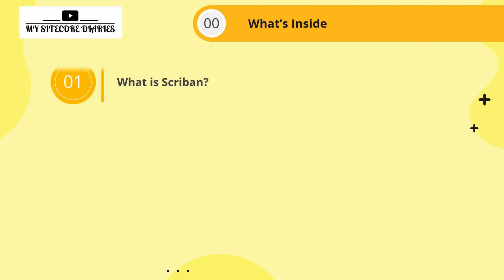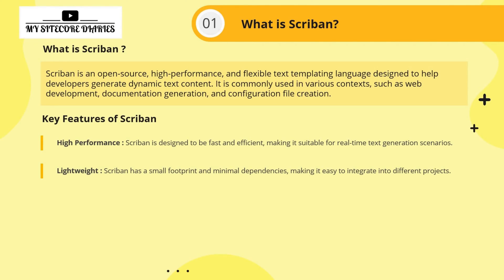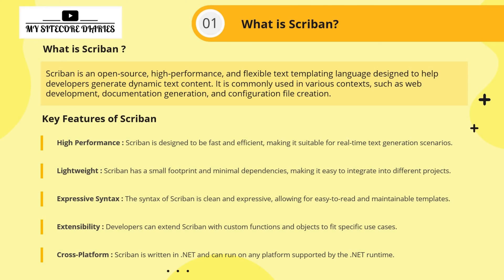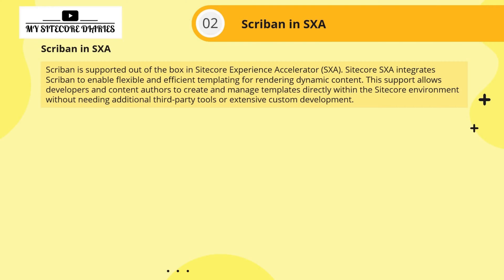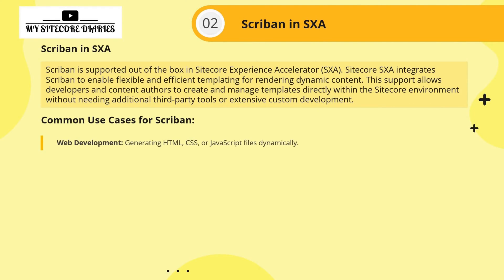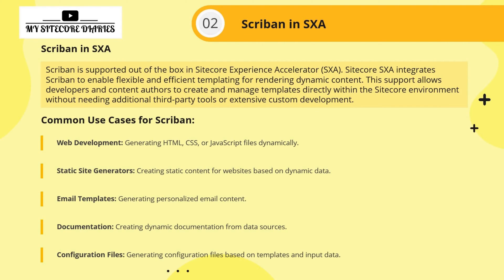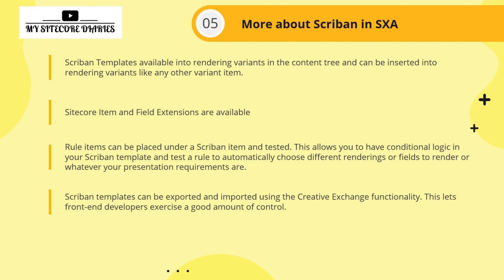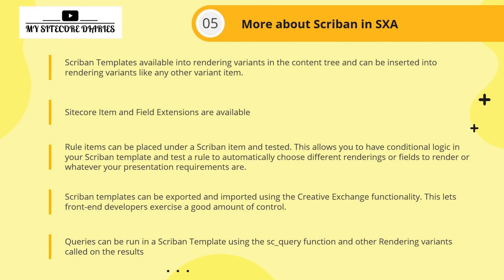Sitecore Experience Accelerator | SXA tutorial | 10 Scriban templates in SXA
This video is from the video series - Sitecore SXA tutorial for beginners which covers
What is Scriban in Sitecore sxa?
What is Scriban?